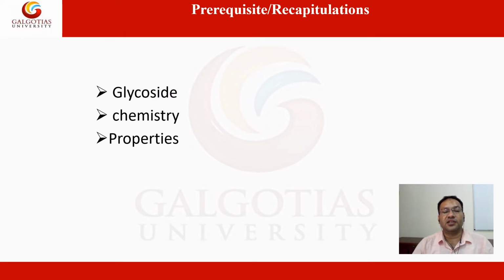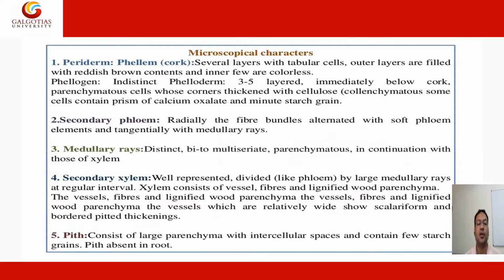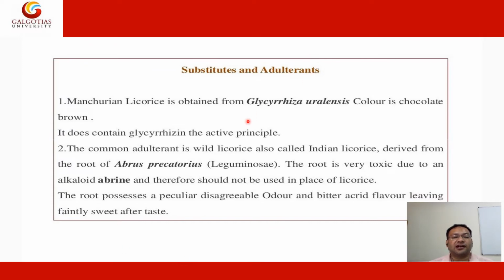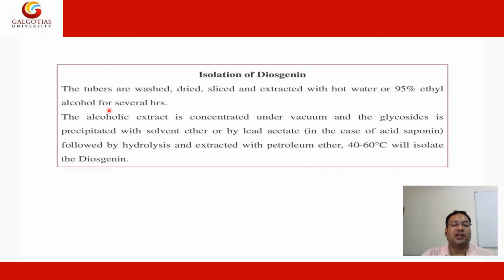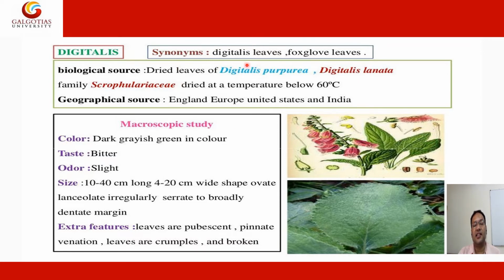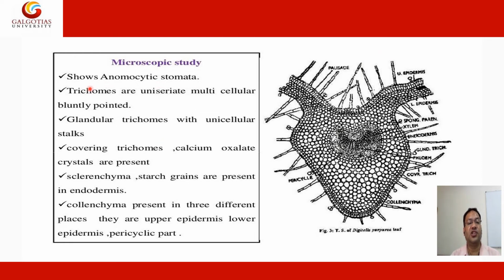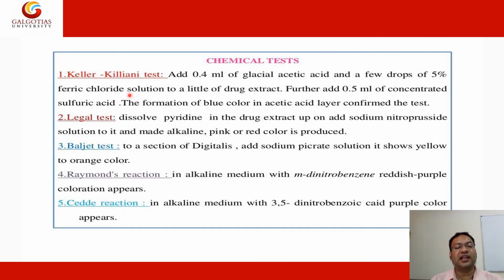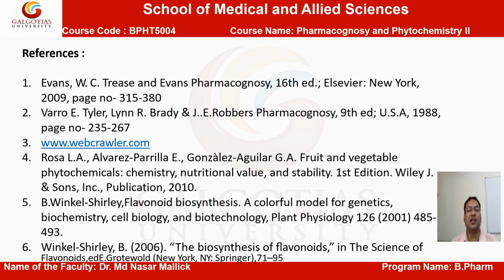BPHT5004, Pharmacognosy: Glycoside Containing drug - Liquorice & Dioscorea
Liquorice - Dioscorea